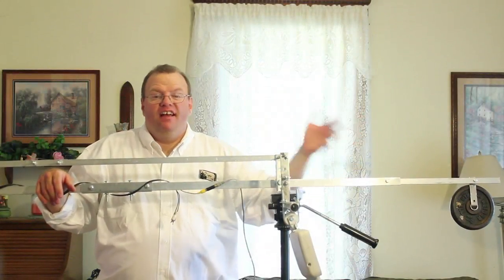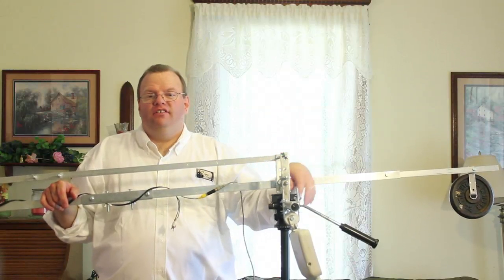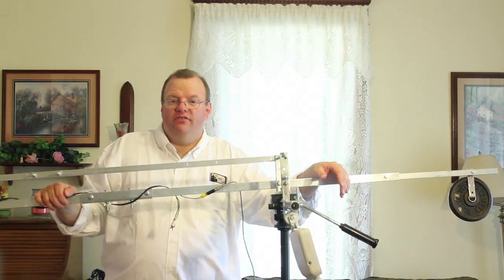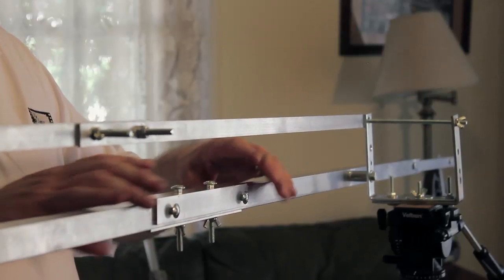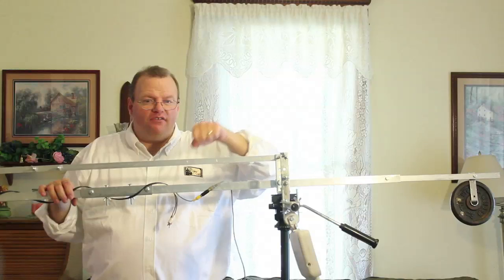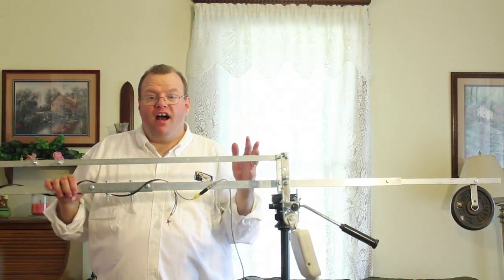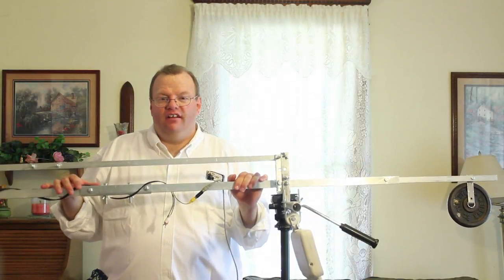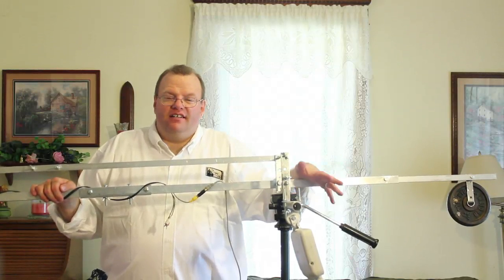DIY Jib Crane - My Final Version - Cost $45 for materials.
PLEASE READ DESCRIPTION!!!  (And watch in HD - for some reason 480p does weird things to the color saturation and temperature) (And watch the two videos linked to in the video so you know where I am coming from as you watch this one!)

I do not have a complete parts list, but here are some basics:
1x 6ft. 1.5 inch thick Aluminum square tube
1x 3ft 1 inch thick square aluminum tube
1x 3ft (or smaller if you can fine it) 1.5 inch wide angled aluminum
1x 6 ft. aluminum flat bar (3/4 wide)
At least 5 L-Brackets (4 inch)
Assorted (mostly 1/4-20) bolts, nylon locking and regular wingnuts
At least 20 washers small)
2 x 3/8 bolts with wingnuts
1 x 7 inch 1/4-20 bolt with wingnut (for tightening the tension of L-brackets
For the monitor:
6x 1/4-20 bolts
1x 6 inch aluminum round tube
1x u-bolt (1/4-20 and 4 inches long)
1x nylon pulley (2 inch dia.)

If you buy all the above at the store today it will be between $45-$55 depending where you get things.  The Tripod and head were $26 used on eBay.  The monitor was $60 I believe but cannot remember exactly, but you can get a decent 7inch portable TV with AV inputs for $40-50 on Amazon.

OK Here it is!  After promising FOREVER to post this, I finally got it all done.  The thing that was holding me back was coming up with a decent solution to mounting a monitor.
This is pretty much the same design as my $6 Tripod leg-based one.  But I have dispensed with the tripod leg based arm and the cable-based tilting mechanism and am now using a square aluminum tube as the arm (MUCH BETTER)  and am using a bar attached above the arm to enable tilting (Also much better but a compromise, as you'll see).

I was able to come up with a nice working solution to the monitor mounting problems that are inherent with a side-mounted crane where you use the tripod head's tilt function as the tilt for the crane.  I thought about mounting it to the tripod leg and perhaps to the tripod head itself, but came up with a much better solution.